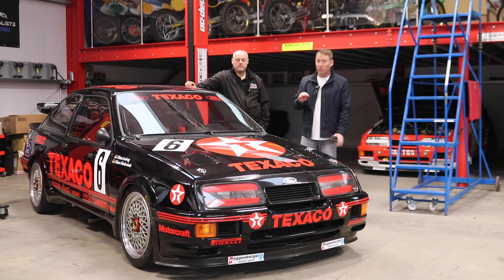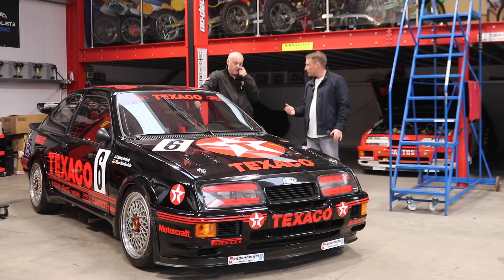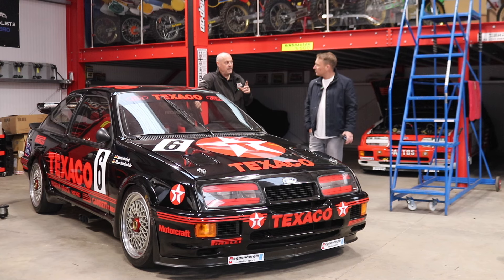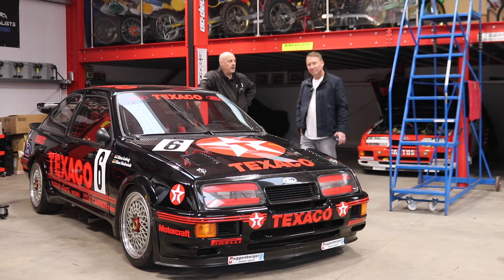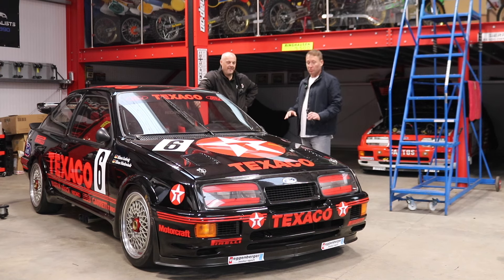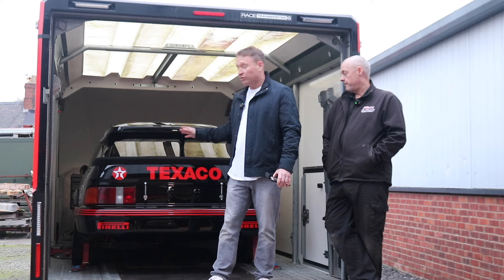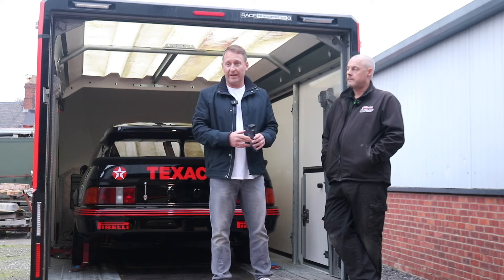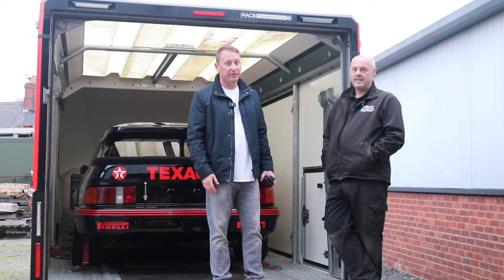COME AND SEE THIS AMAZING RS500!!! 🤩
Paul’s Bike collection
Road Bikes

Crossers

A more detailed tour of Pauls workshop

Giant Model Cars

A link to all the videos with Paul

Pauls YouTube Channel

Paul’s RS500 Facebook page.

Paul Linfoot Racing Facebook page

Pauls Website